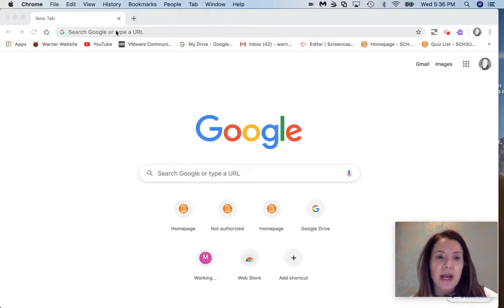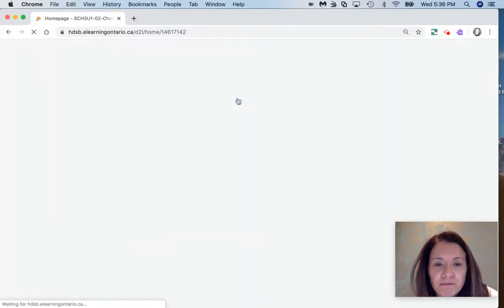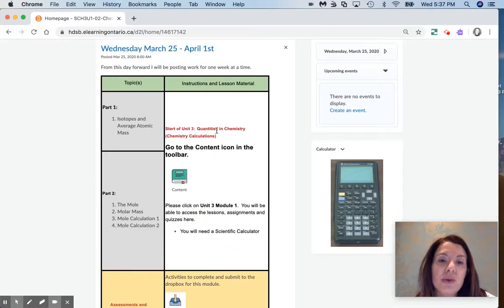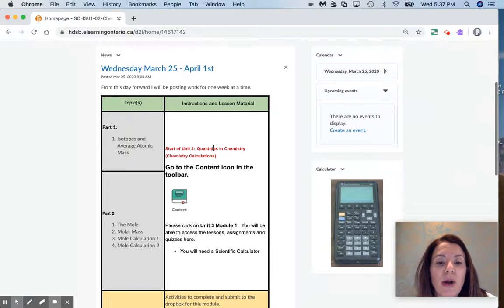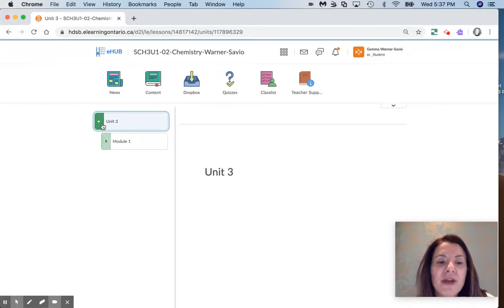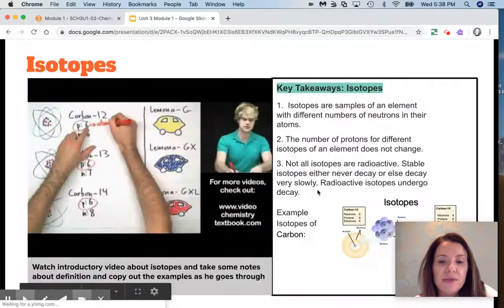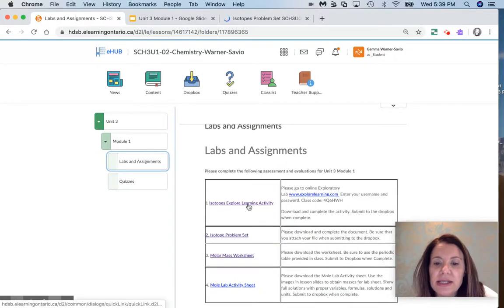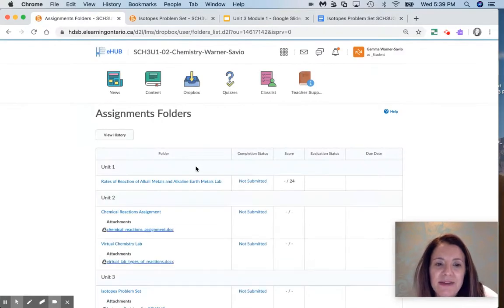How to use Brightspace platform